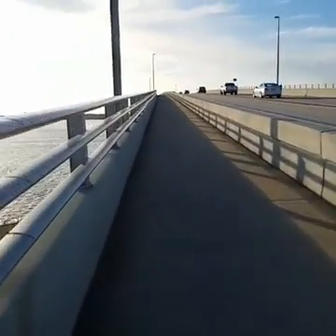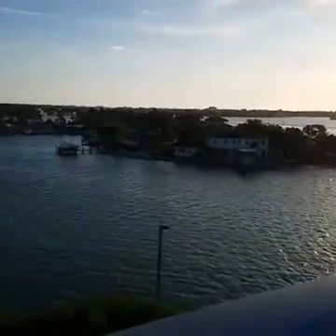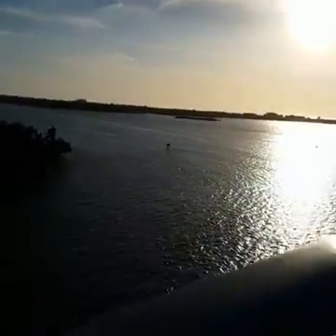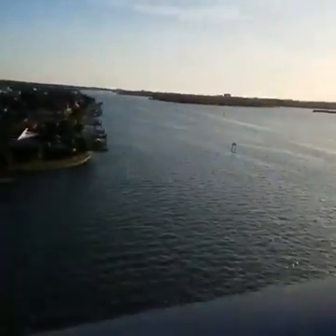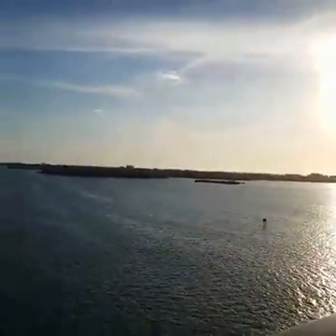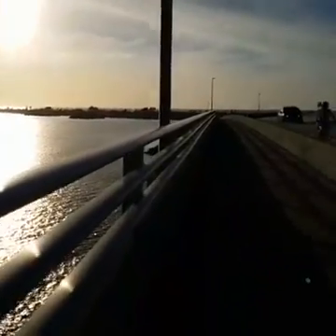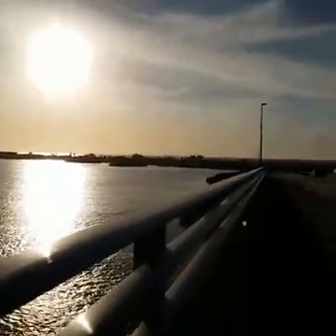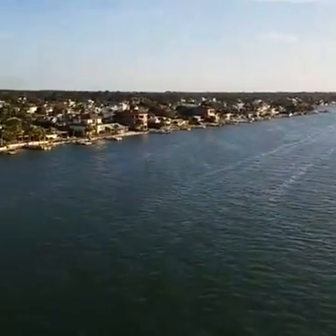Walking the Belleair Bridge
Walking the Belleair Bridge between Belleair and Belleair Beach on the Florida west coast. This is the city just south of Clearwater Beach.